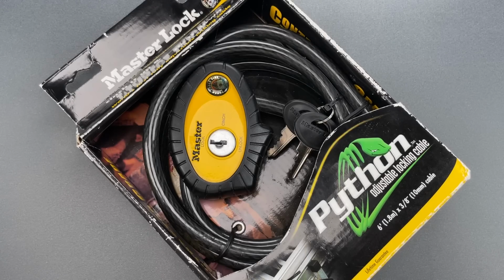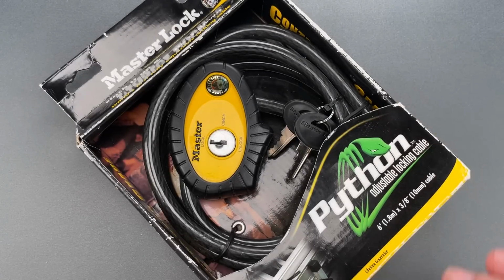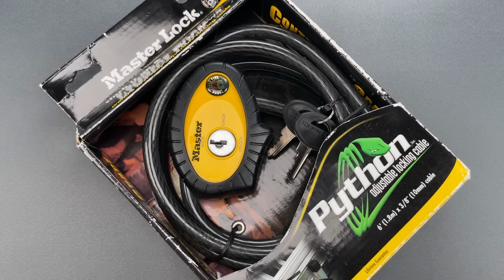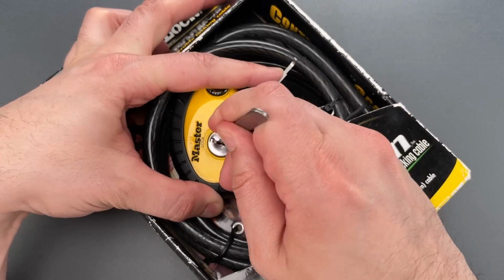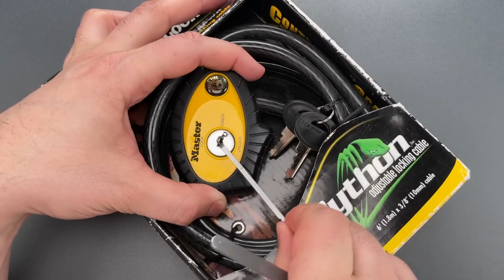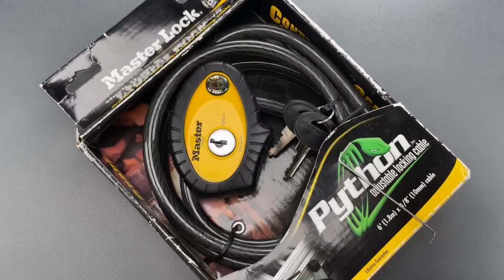[1438] Better Than Nothing (Barely)…Master Lock Python